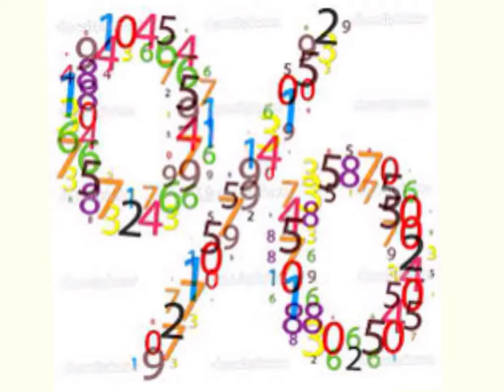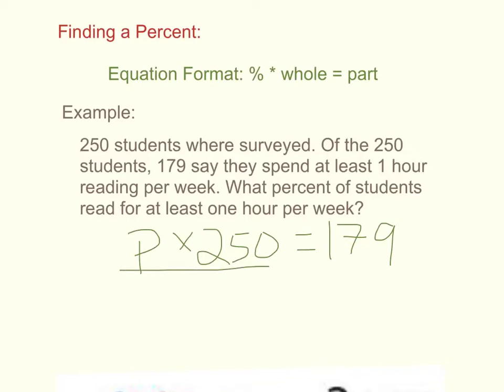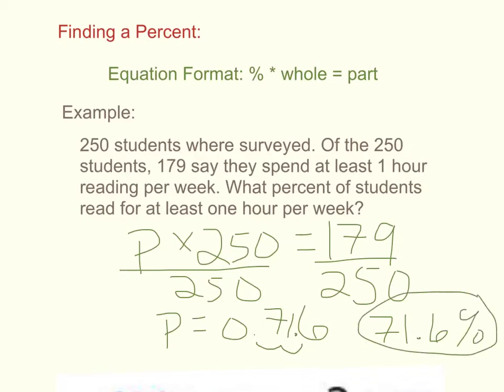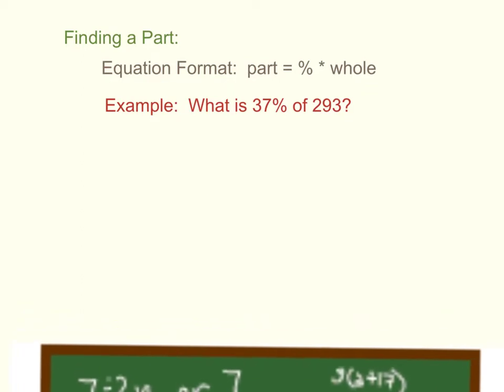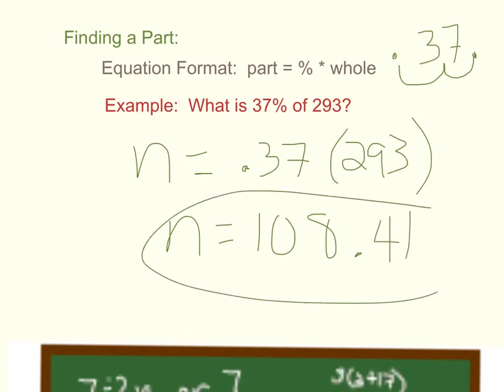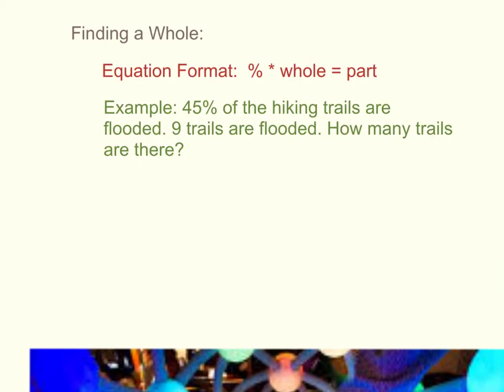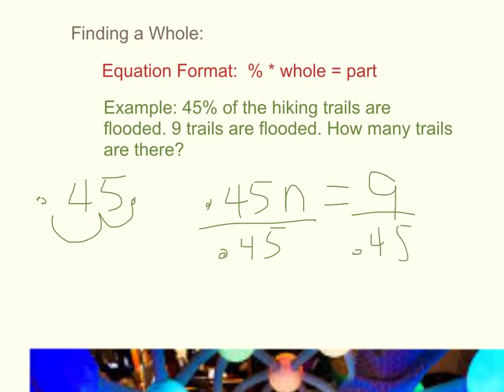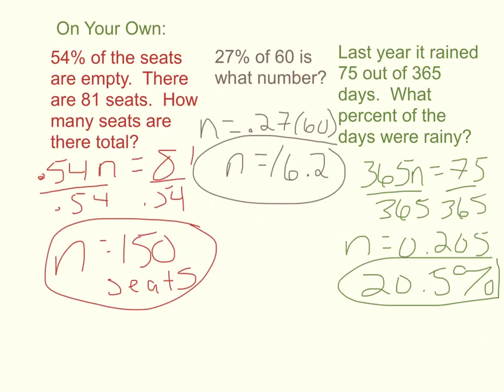5.3 Solving Percents Problems Equations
5.3 Solving percent problems using equations